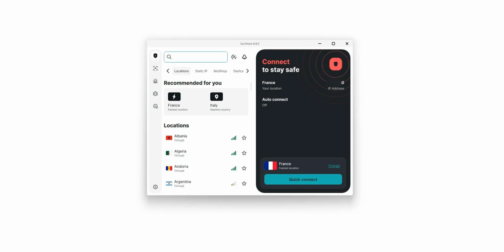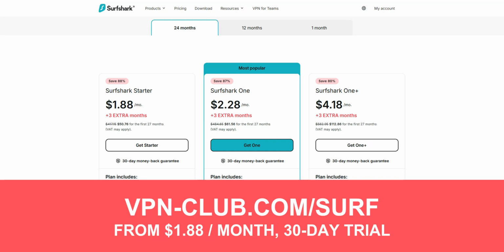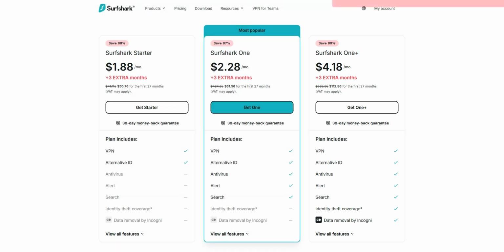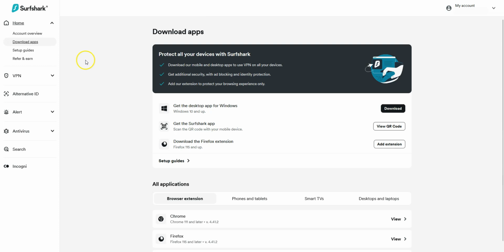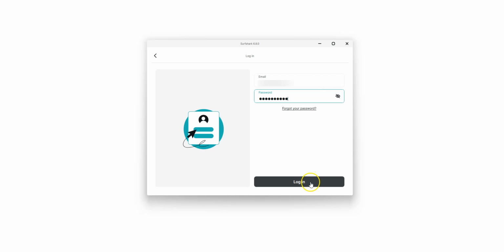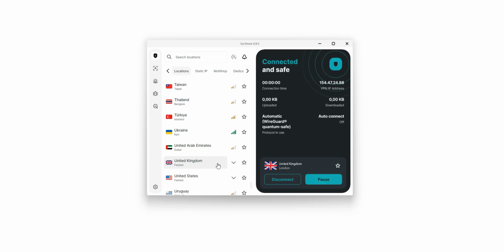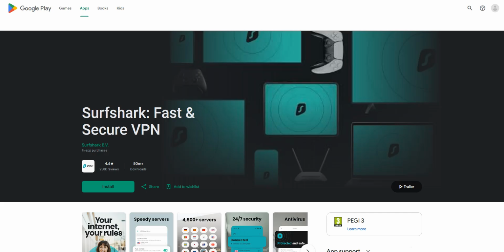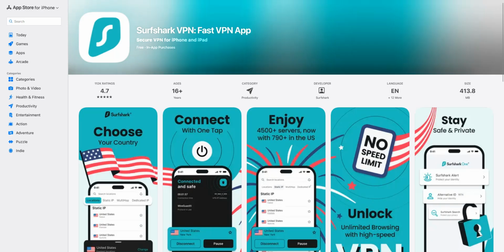How to Install Surfshark VPN ✅ PC, Mac, Android, iPhone, iPad...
Want to install Surfshark? In this tutorial, I show you how to install Surfshark on any device. If you don't have Surfshark yet ✅ (30-day trial)

00:00 Introduction
00:24 Step 1: Sign up for Surfshark
01:17 Step 2: Download and install Surfshark
01:49 Step 3: Sign in
02:39 Surfshark on macOS
03:01 Surfshark on Android
03:17 Surfshark on iOS
03:30 Why Surfshark?
04:46 Conclusion

Here are the steps to install Surfshark:

(from $1.88 / month, 30-day trial)
- Sign in

That's it! You can now start using Surfshark.

Surfshark is the best VPN currently available on the market. It has more than 4,500 servers in 100 countries, giving you many locations to choose from.

It's a secure, reliable, and fast VPN available on Windows, macOS, iOS, Android, and more. You can use it on an unlimited number of devices simultaneously.

No speed limits, no bandwidth limits, a no-logs policy, military-grade encryption, and many advanced features.

That's it! You now know how to install Surfshark.